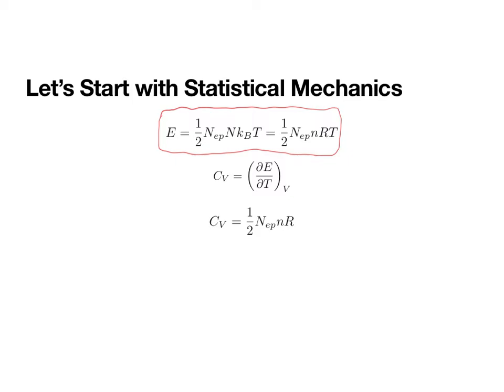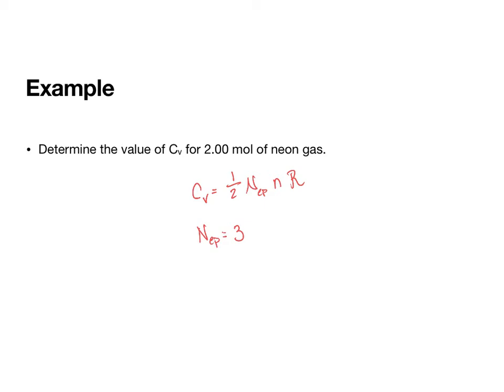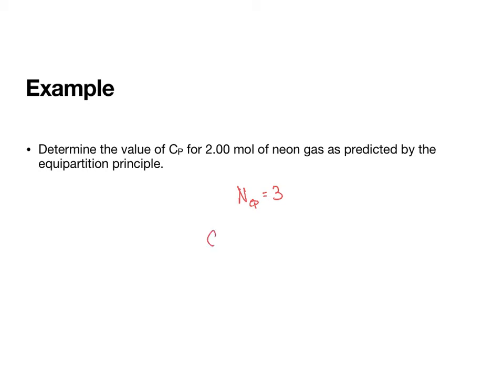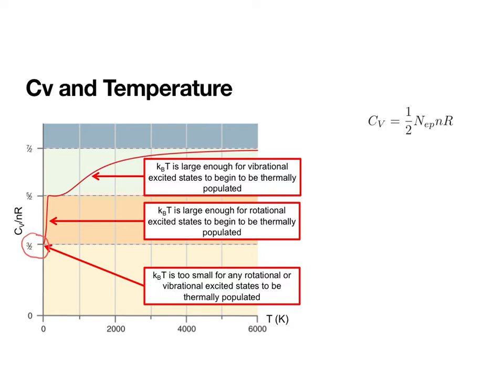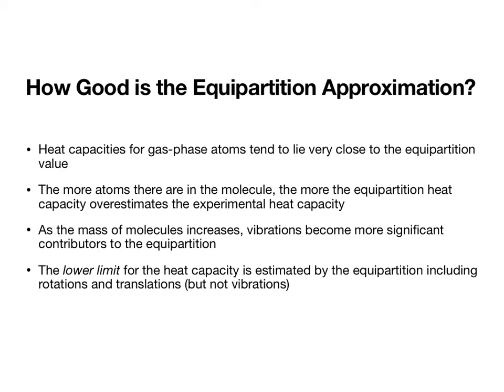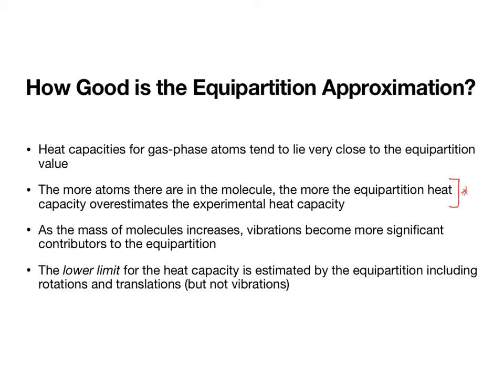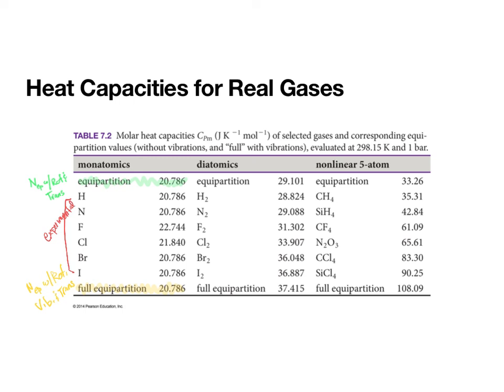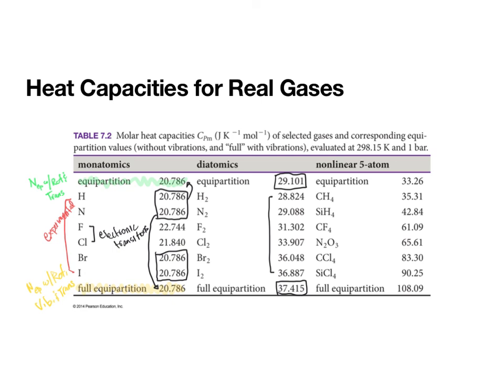Real and ideal gases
Comparing experimental and equipartition results for the heat capacity.